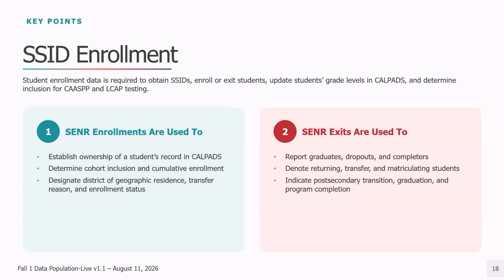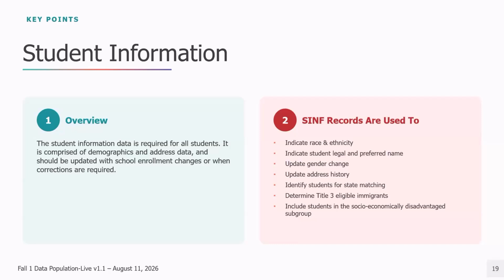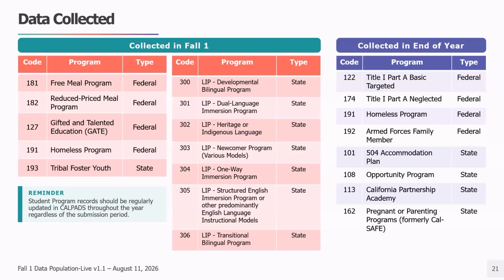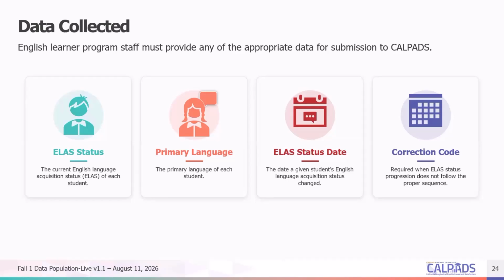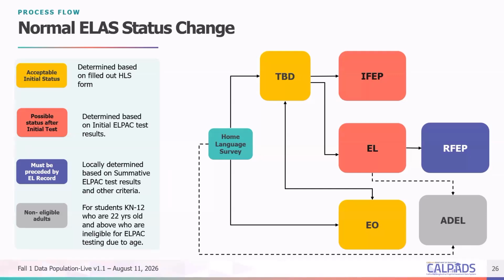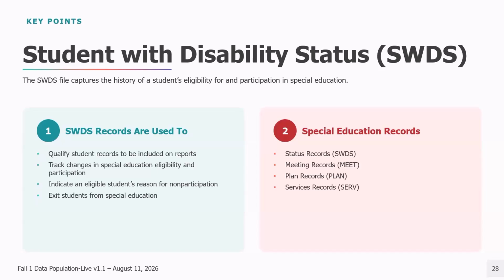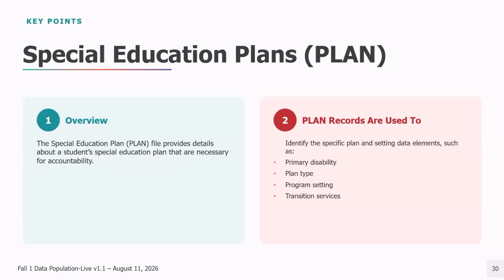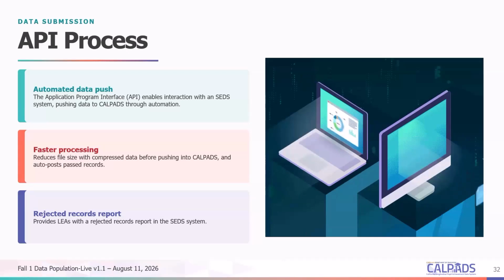26/27 CALPADS Fall 1 Data Population - Module B - Fall Key Details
Module B of the CALPADS Fall 1 Data Population training  focuses on essential file details, business rules, and best practices for accurate student profile submission during Fall 1.

00:00 Introduction
00:38 SSID Enrollment
00:45 SENR Enrollment File
01:58 T160 Exit code
02:02 T180 Exit code
02:07 T200 Exit Code
02:21 E155 Exit code
02:32 E230 Exit Code
02:52 Student Information
03:10 SINF Record File
03:42 Student Programs
03:49 SPRG Record File Type
04:28 Data Collected
05:47 FYI Reminder about Homeless records
06:02 Flash # 325 for closing Homeless Program
06:09 Student English Language Acquisition Status
06:15 SELA Record File
06:53 Status EO code
06:57 IFEP Status Code
07:01 EL Status Code
07:04 RFEP Status Code
07:08 TBD Status Code
07:15 ADEL Status Code
07:19 Data Collected
08:16 Normal ELAS Status Change
11:01 Valid Use of ELAS Correction Codes
11:33 Student with Disability Status (SWDS)
13:09 Special Education Meetings (MEET)
14:53 Special Education Plans (PLAN)
16:54 API Process